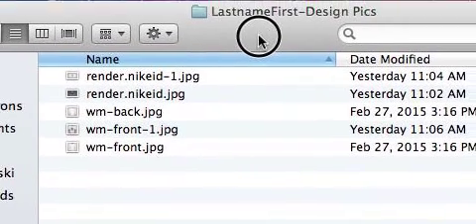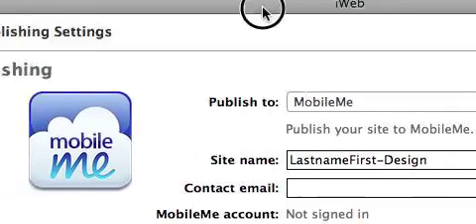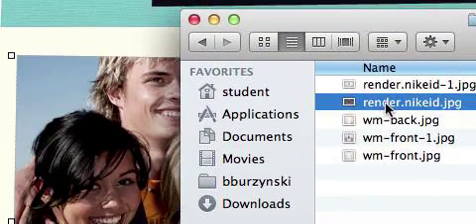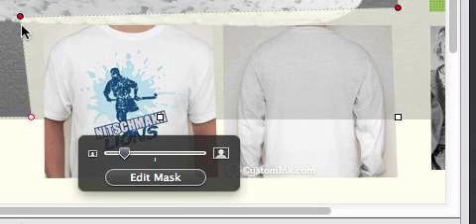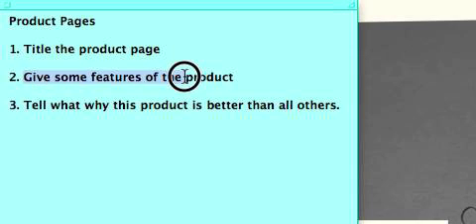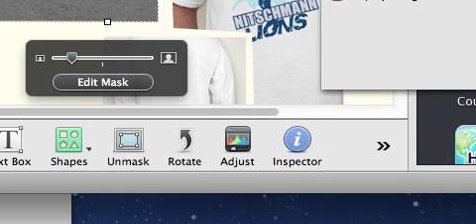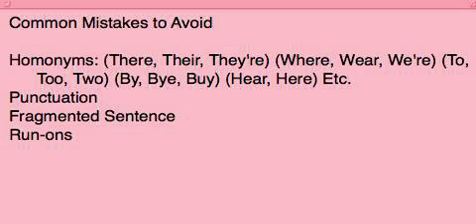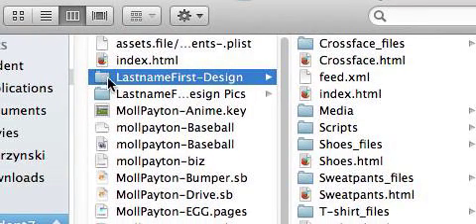Creating an iWeb site